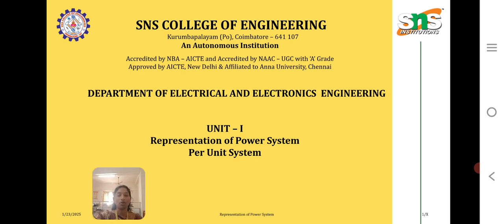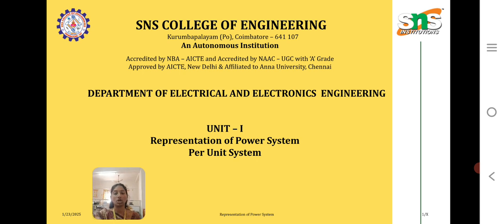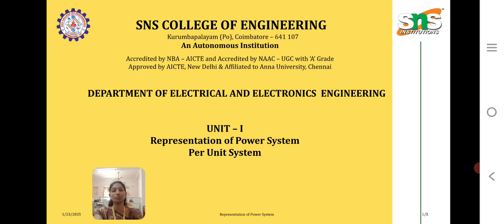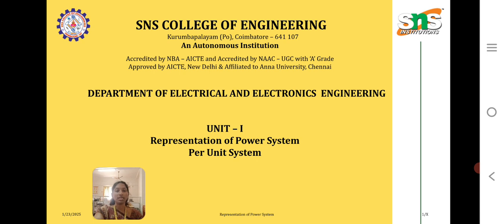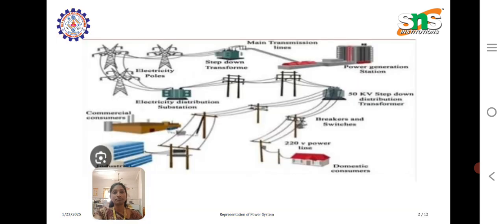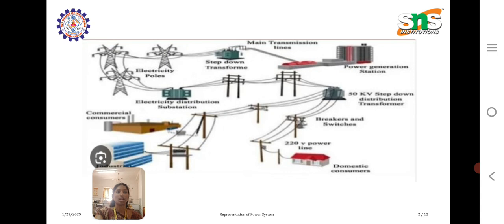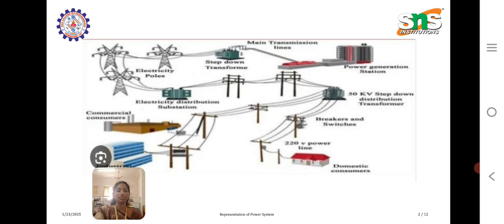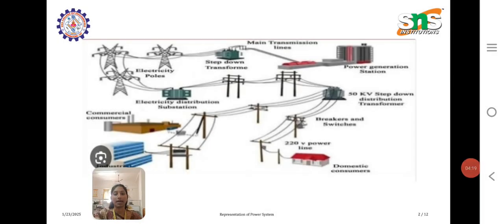Introduction to Power System Analysis| Divya Banu P | SNS Institutions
In this video I have discussed about the introduction to Power system.
1. Definition of system.
2. Power system
3. Sub systems and
4. Structure of power system